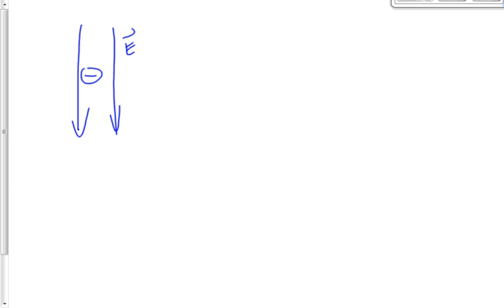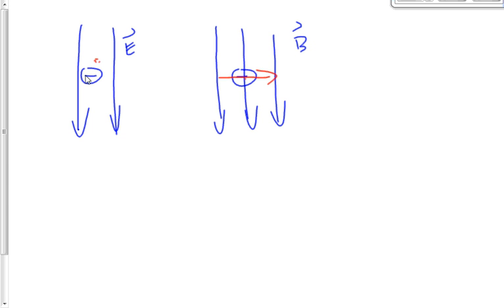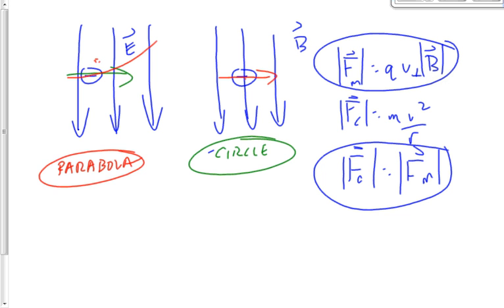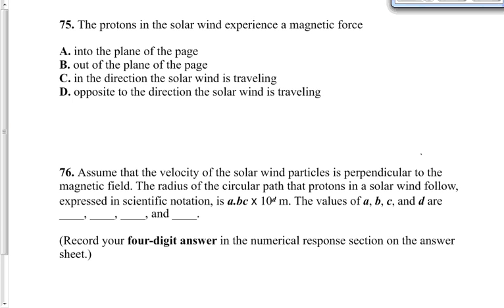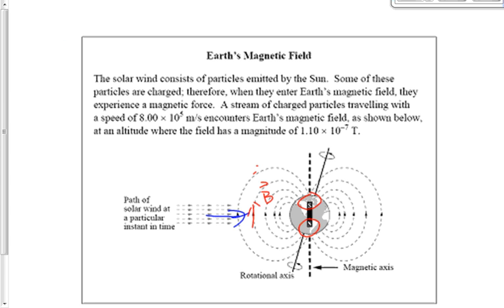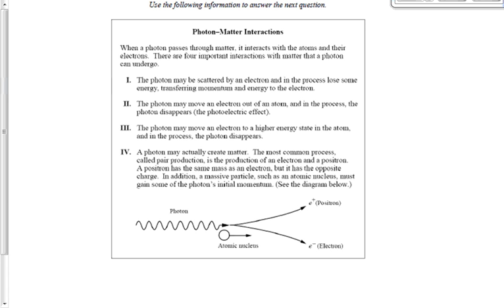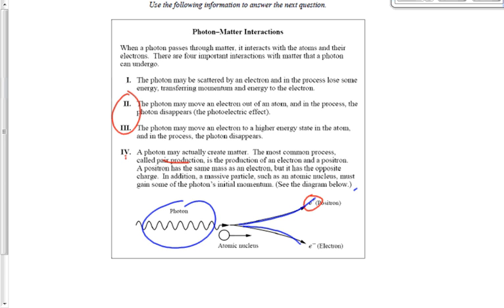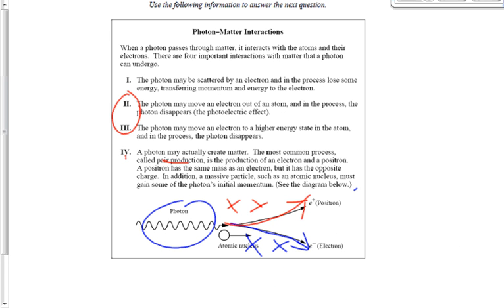(308-P3015S) Charges in Magnetic Field Review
Review of charged particles in magnetic fields, including some multiple choice practice.